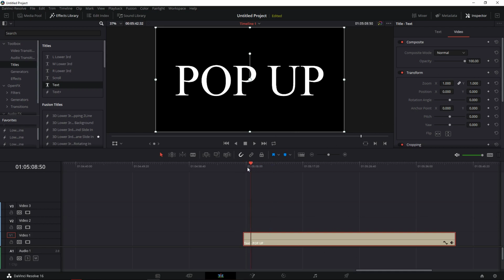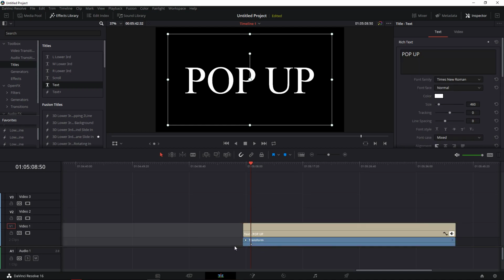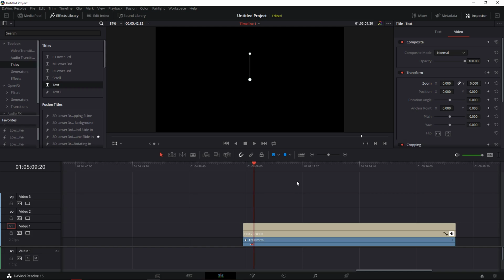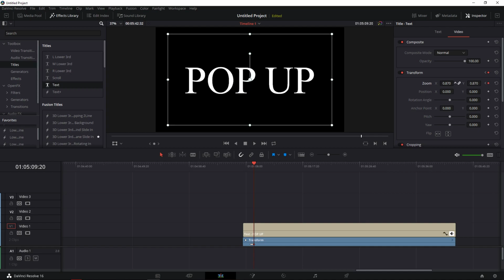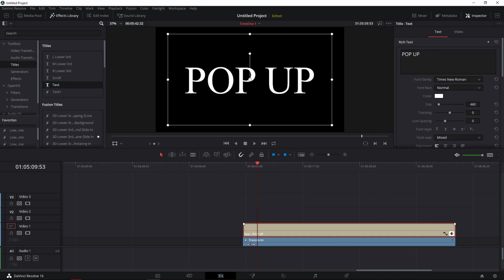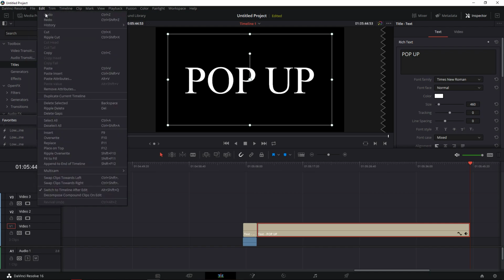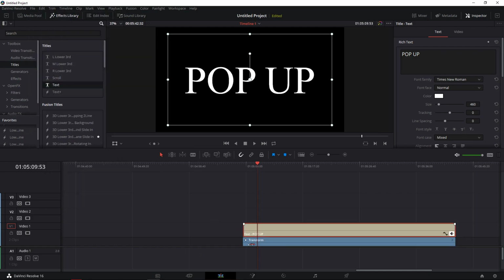How to make Pop Effect In Da Vinci Resolve 16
‏‏‎ ‎ In this video you will learn how to do pop effect in da vinci resolve 16! , transferwise ‏‏‎ ‎

GET AMAZING FREE Tools For Your Youtube Channel To Get More Views:
Tubebuddy (For GROWTH on Youtube):